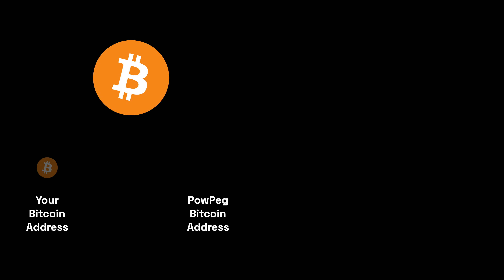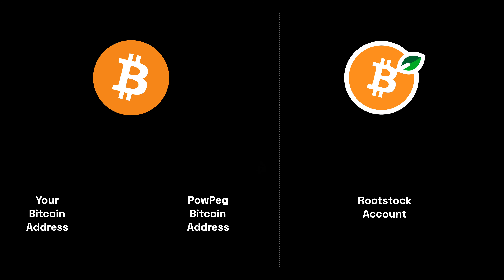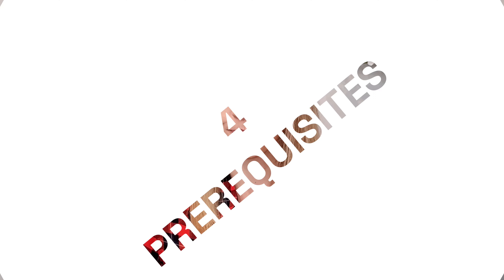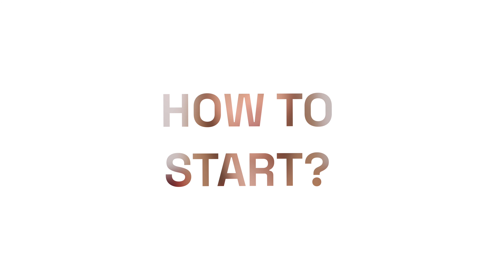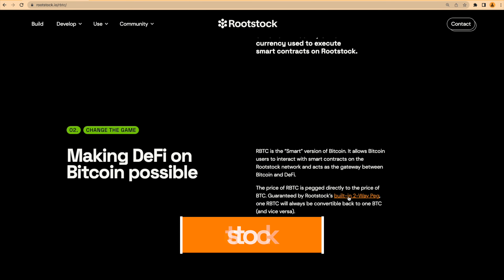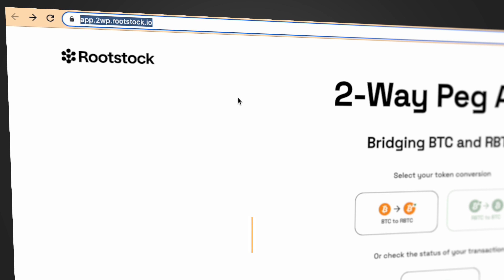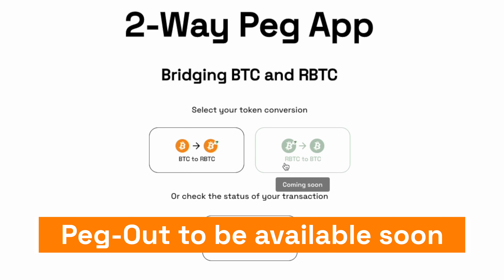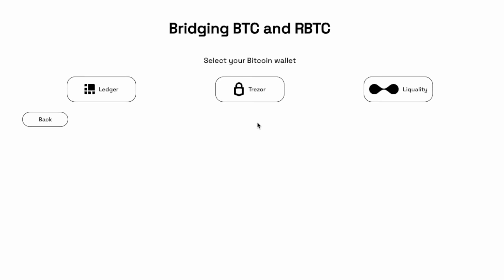PowPeg: Easily convert your BTC to RBTC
In this video, learn how to use Rootstock’s native 2-way peg, PowPeg!

Bridge your BTC to Smart BTC (RBTC) using PowPeg and open the door to the Rootstock network's expansive ecosystem of DeFi products.

Skip to:
0:32 - What is a Peg-in?
0:54 - Four prerequisites for Peg-ins
1:47 - What’s new with the 2-way peg app?
2:39 - How to start?
3:29 - What’s next?